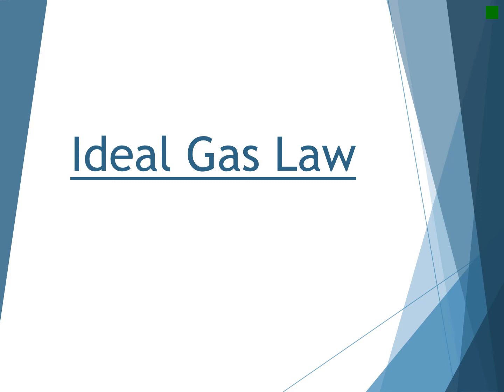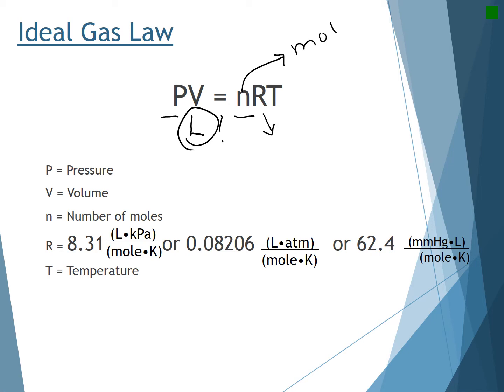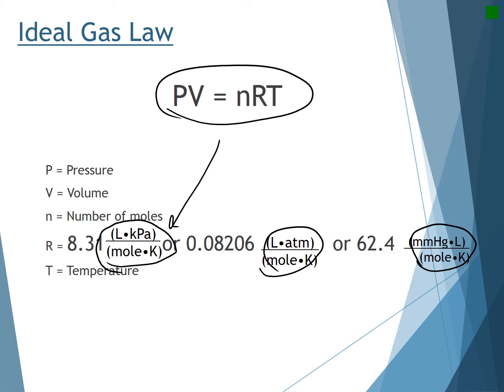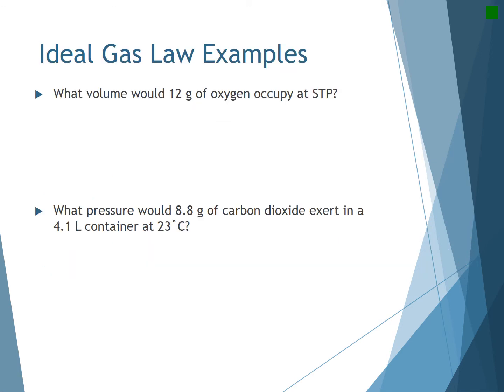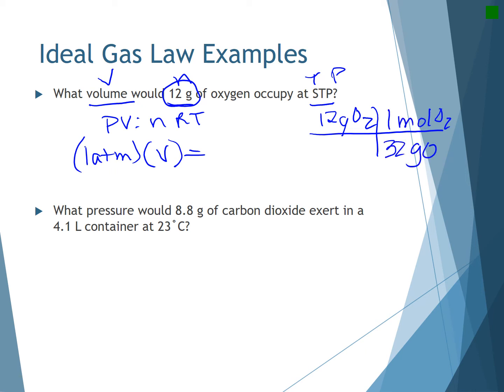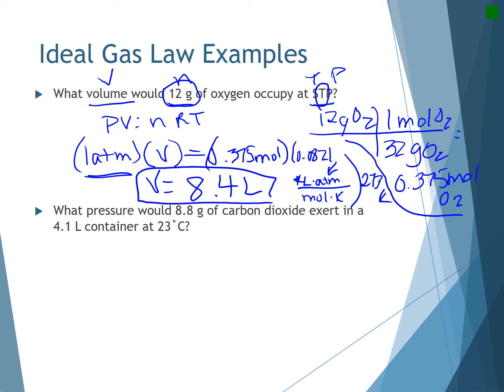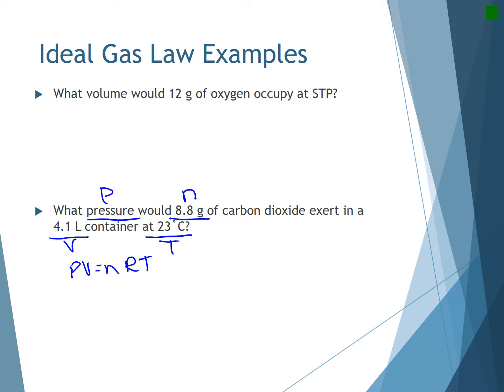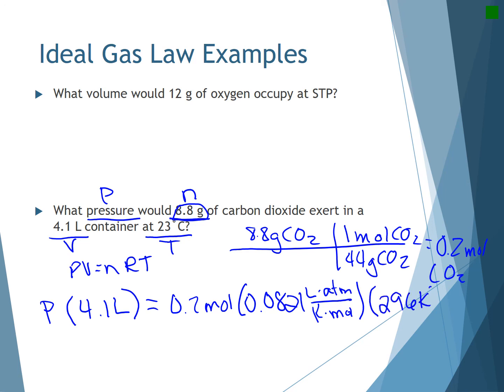Notes - Gas Laws - Ideal Gas Law